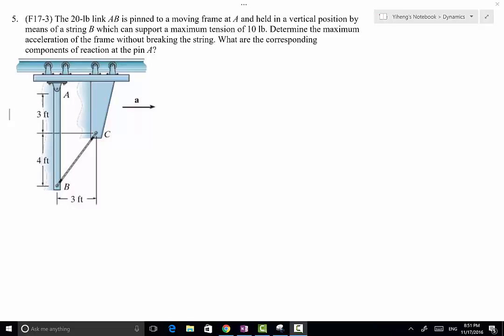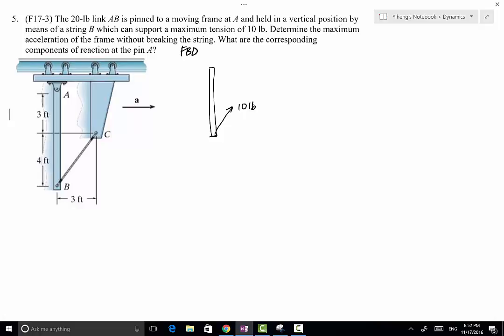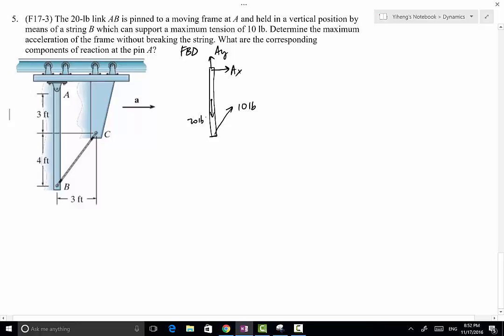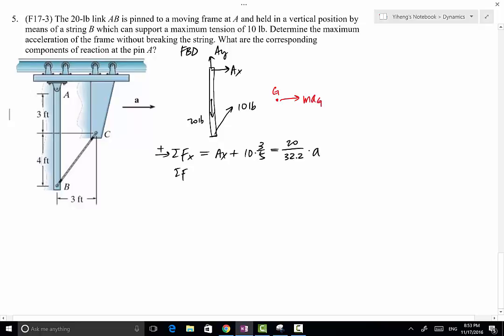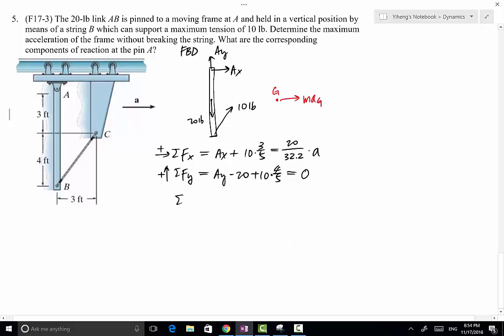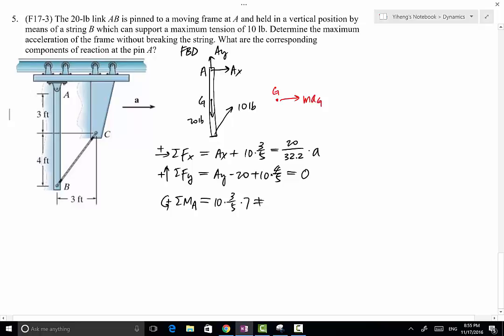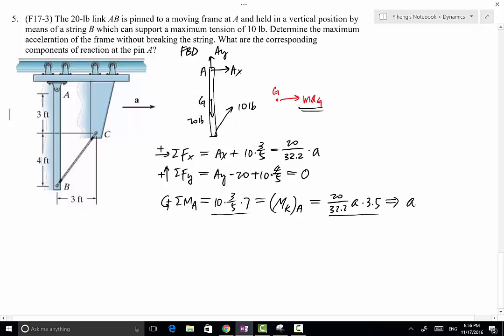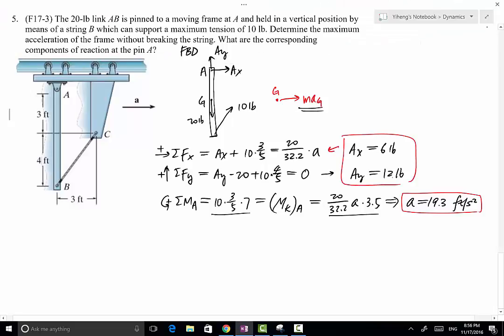Dynamics W HW10P5